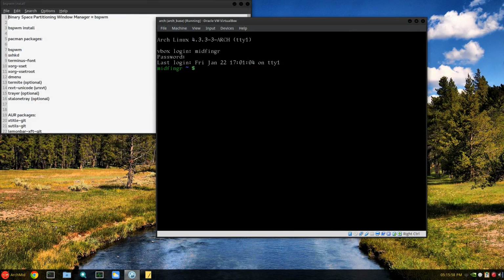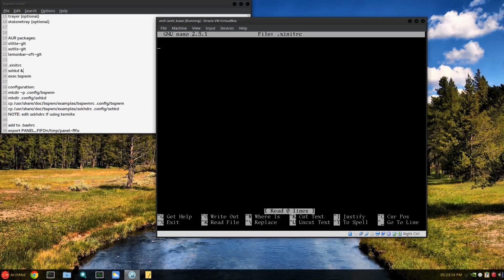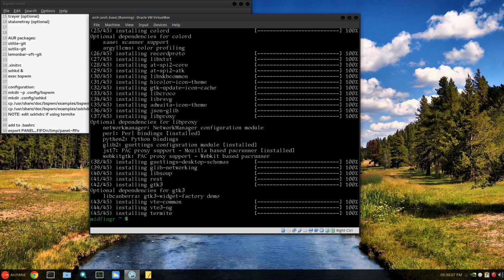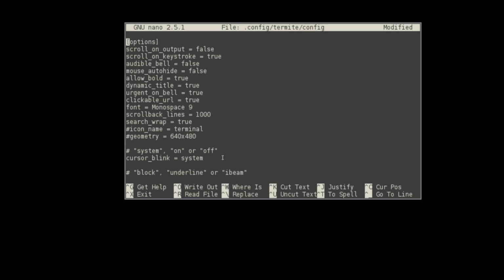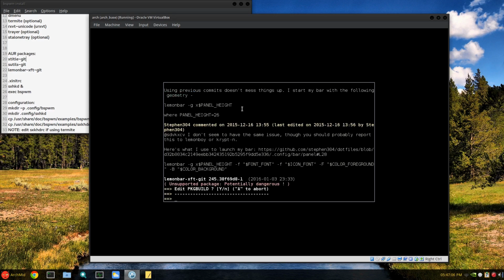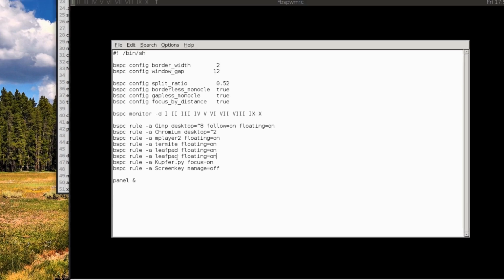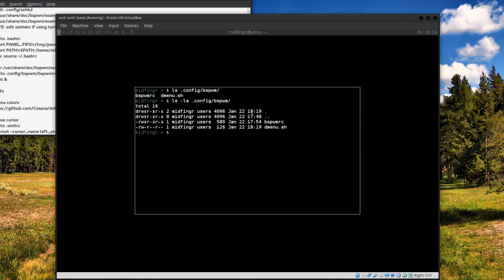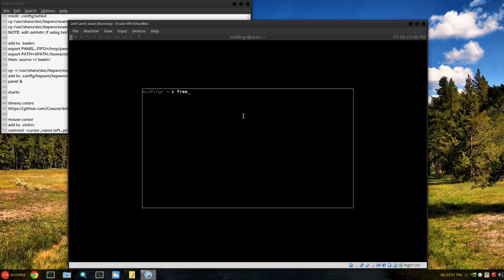bspwm Arch Linux Install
those bearded weirdos are at it again